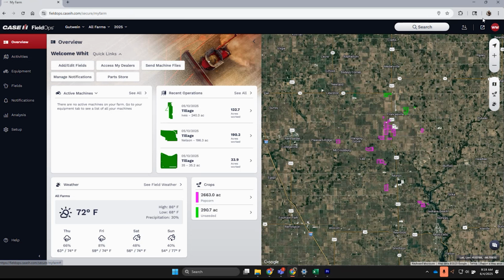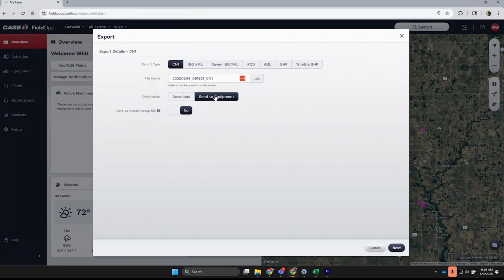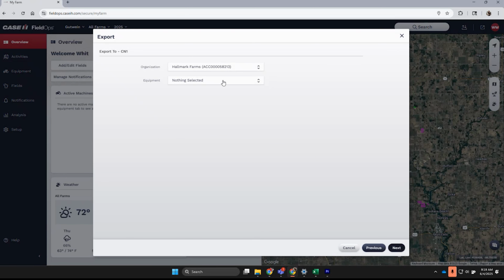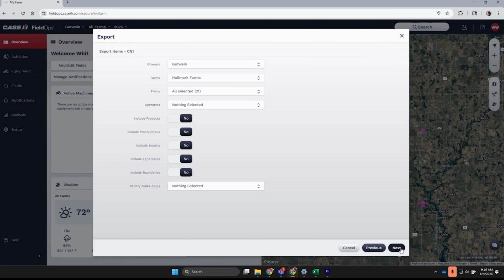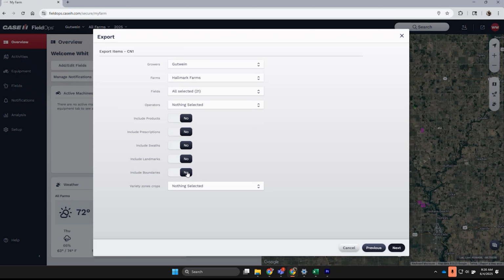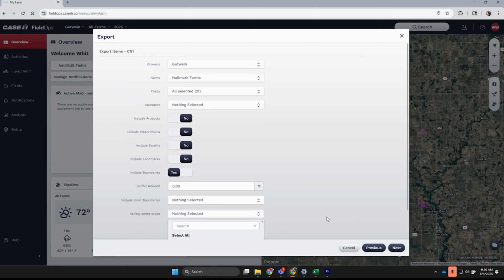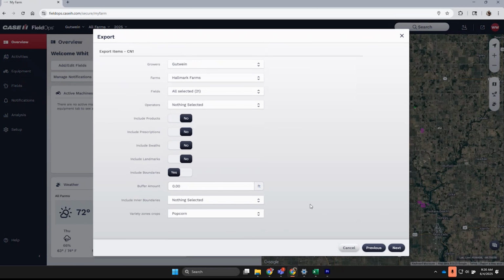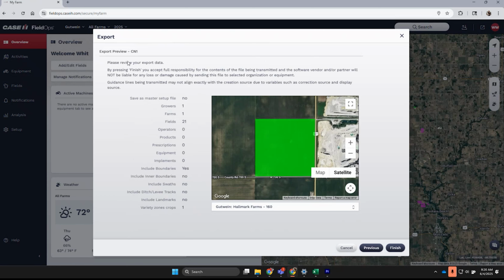Data Management | Variety Tracking Pro 700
Learn how to master data management and variety tracking with your Pro 700 combine in this comprehensive tutorial. Join Lance Gutwein of Hallmark Farms and Whitney Welker, a Precision Data Specialist at Bane-Welker, as they guide you through the process.

This video covers:
- Understanding the purpose of variety tracking for different crops like popcorn
- Step-by-step instructions for exporting data from your FieldOps account as a CN1 file
- Sending data wirelessly to your Pro 700 combine
- Accessing and viewing variety maps on your combine's monitor
- Viewing different crop varieties displayed in various colors on the data management map

This is a must-watch for farmers looking to streamline their data management and improve efficiency during harvest.
Interested in learning more about Field Ops or data management?